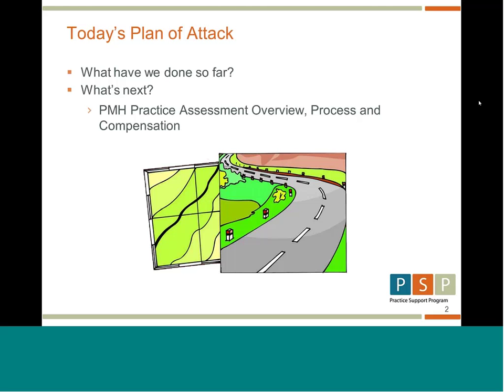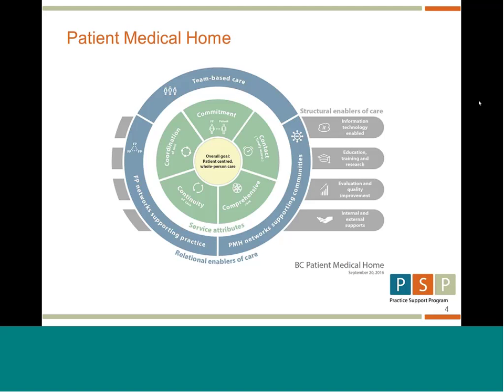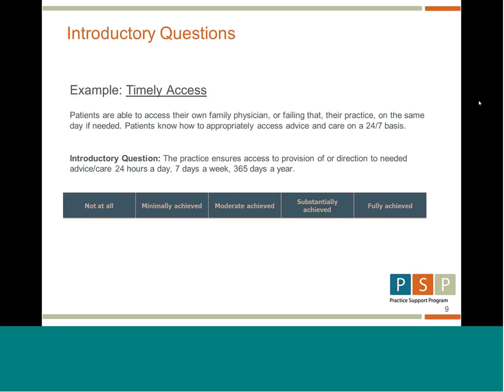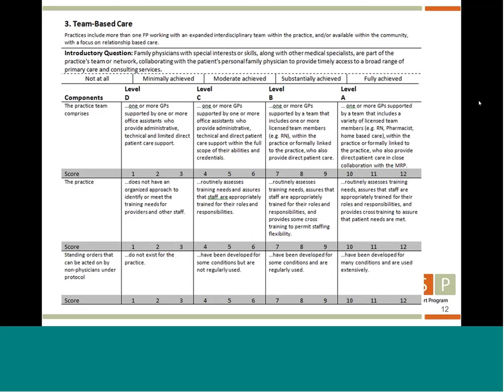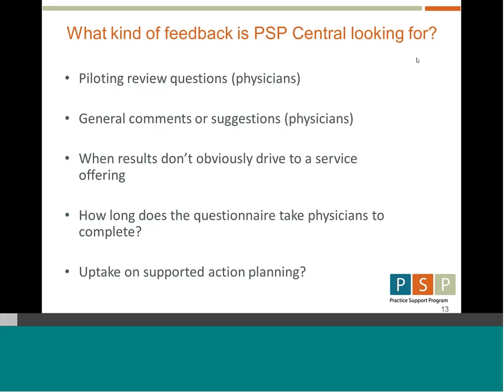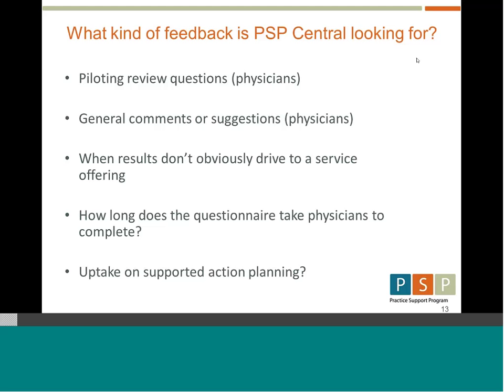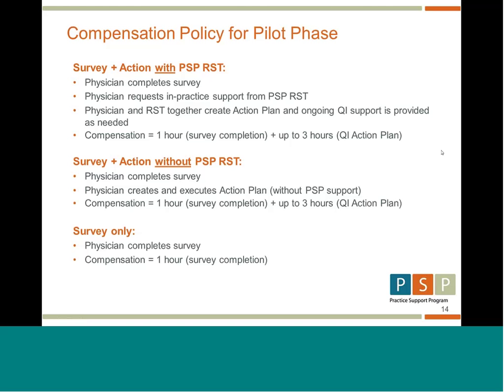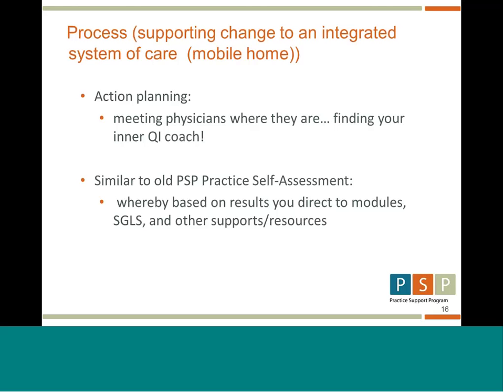PMH/PCH Learning Lab - PMH Practice Assessment Tool - 17Nov2016